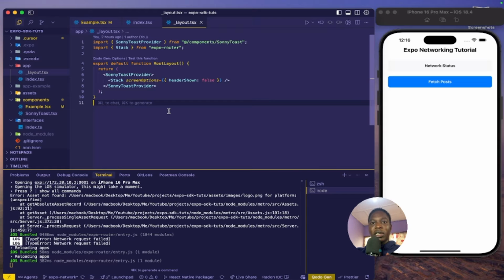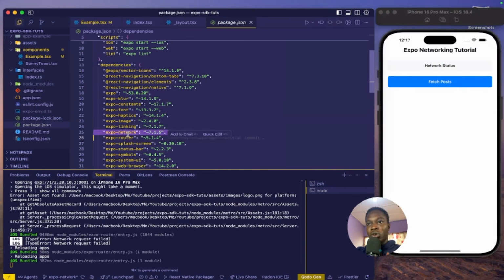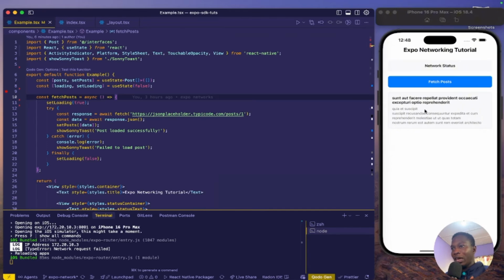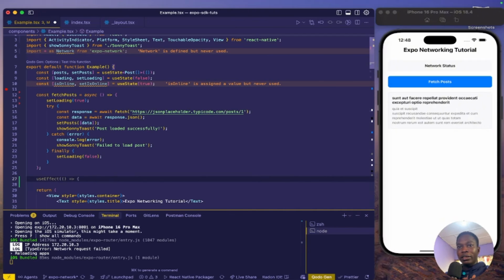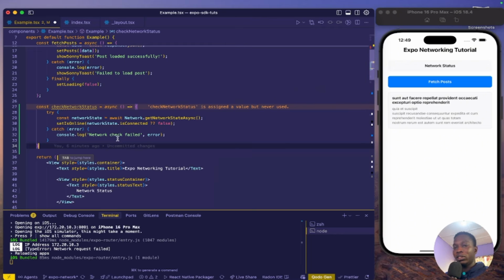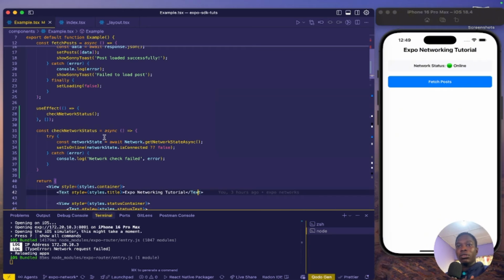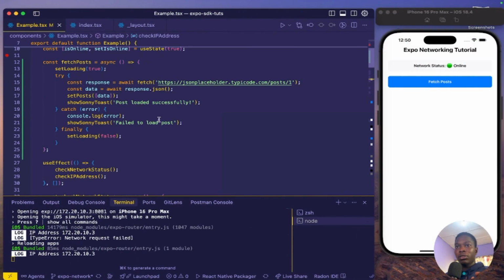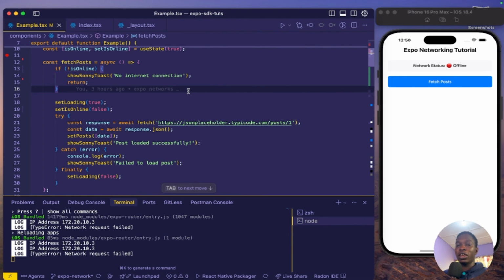Expo Network API in 5 Minutes – Quick Tutorial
In this tutorial, you’ll learn how to use the expo-network module to detect network status, check if a user is connected to the internet, and retrieve their IP address, all in under 5 minutes!

We'll walk through:
✅ How to install and set up expo-network
✅ Checking internet connectivity (online/offline)
✅ Getting the device’s IP address
✅ Displaying real-time status in your app UI

Perfect for beginners building React Native apps with Expo.

📦 Packages Used
expo-network

💬 Drop questions below – I reply fast!